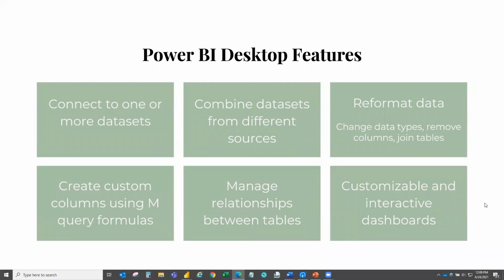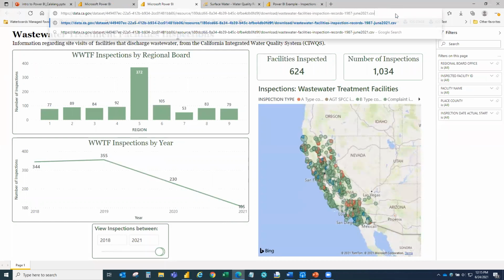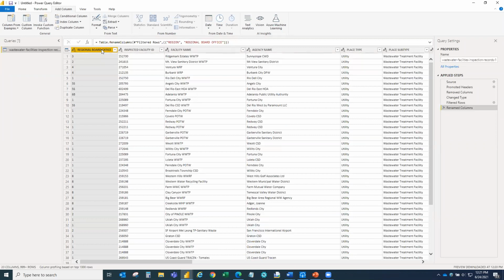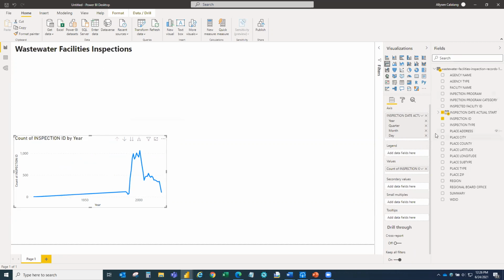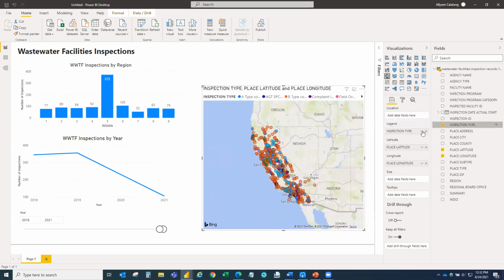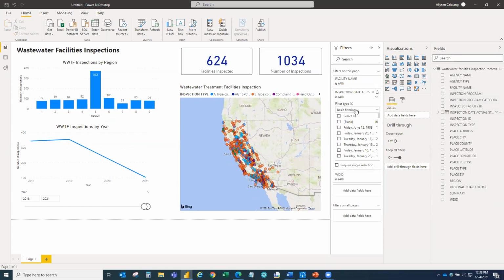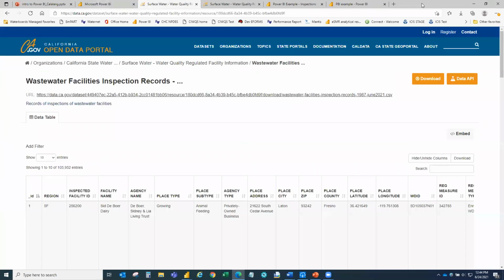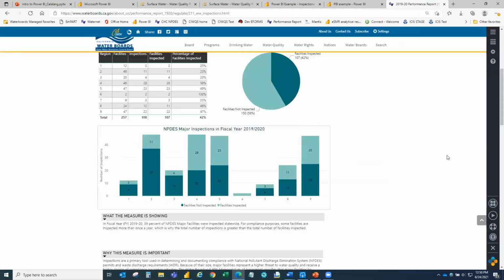Water Boards Water Data Seminar Series - June 24, 2021